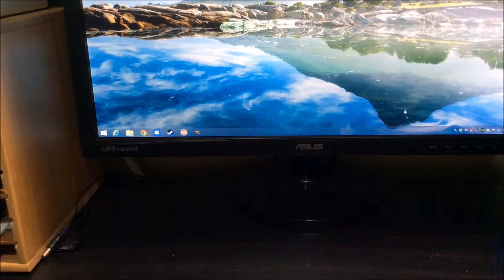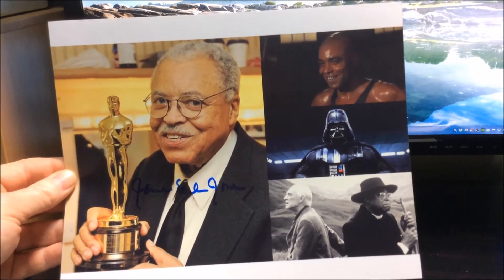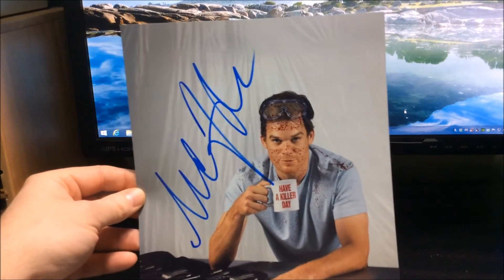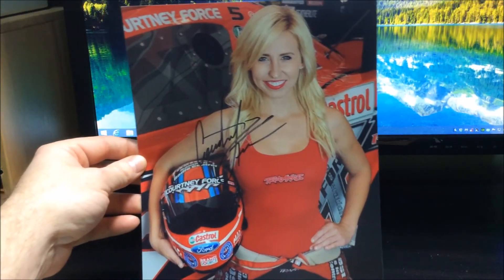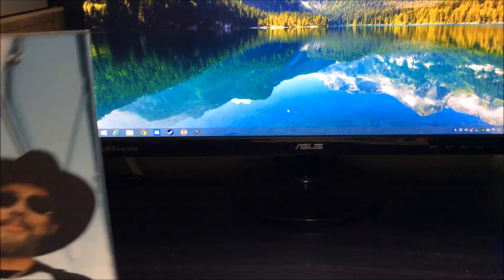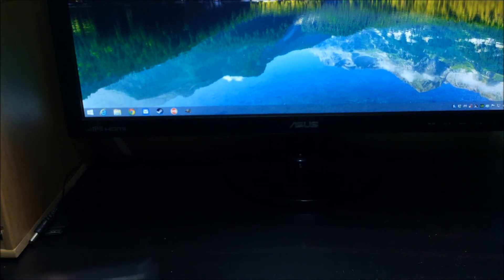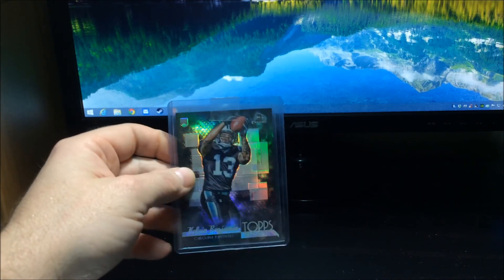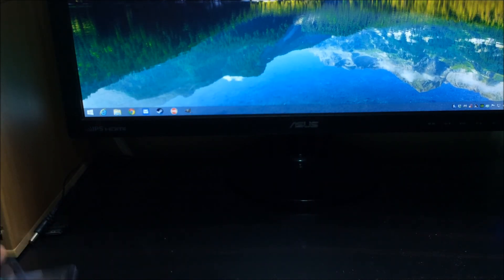2/7/15 TTM Autograph Mailday Recap & Pickups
I just wanted to show off some ttm's I have gotten in recently along with some pickups for my pc